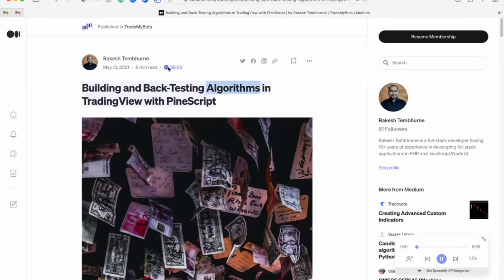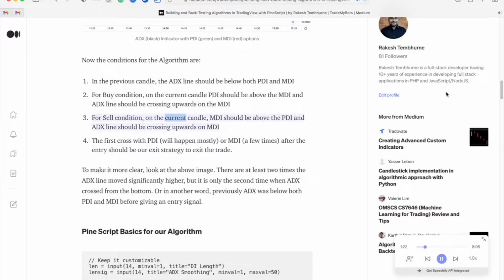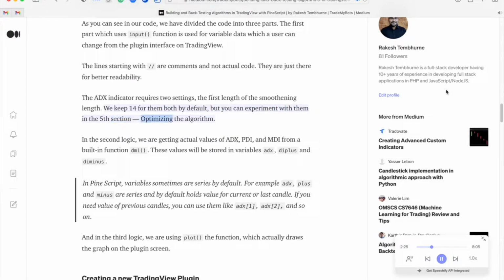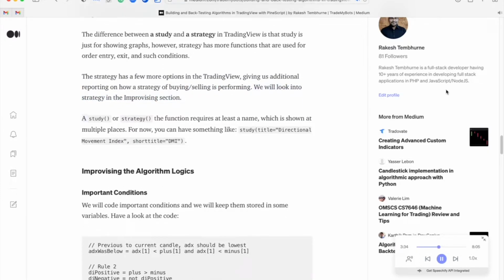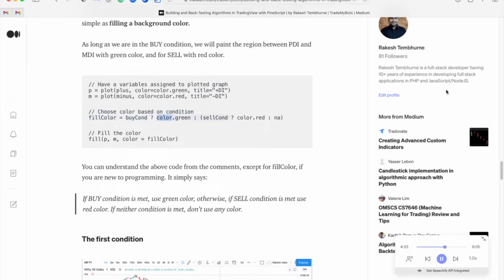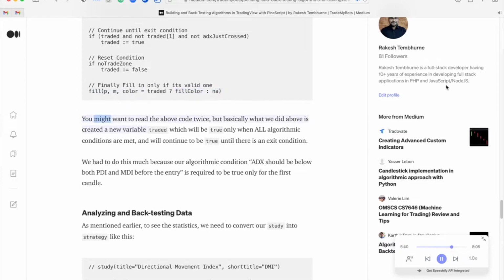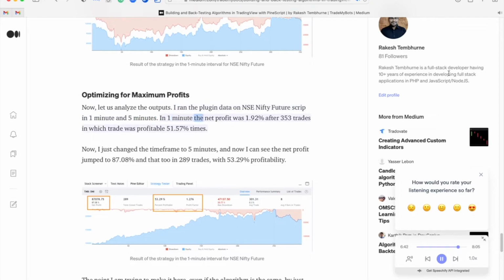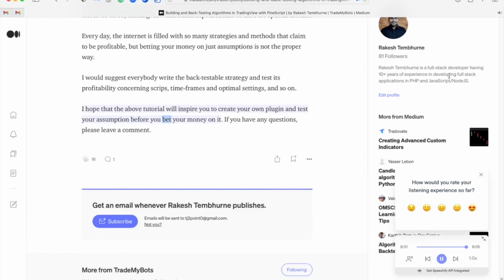Building and Backtesting Algorithms in TradingView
Most of the trading strategies can be converted into algorithms using Pine Script. TradeMyBots further converts your actual trades into automated buy and sell events. In this video, you will understand how to create an Algorithm from a simple strategy. Further, you will learn how to improvise your algorithm for maximum benefit.